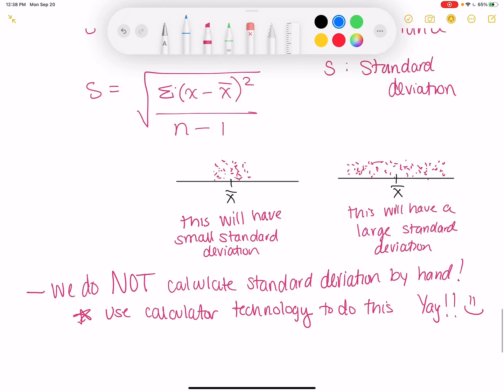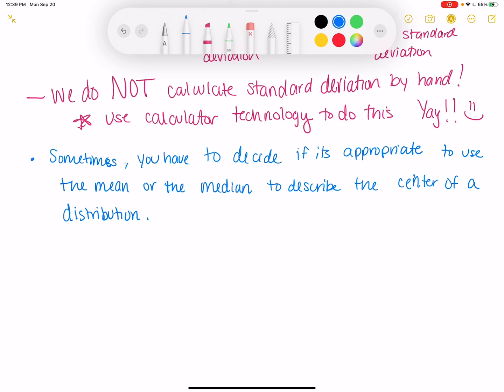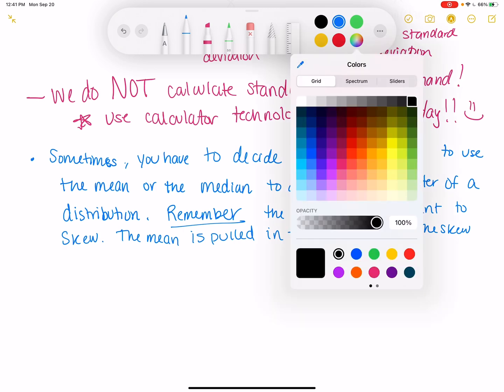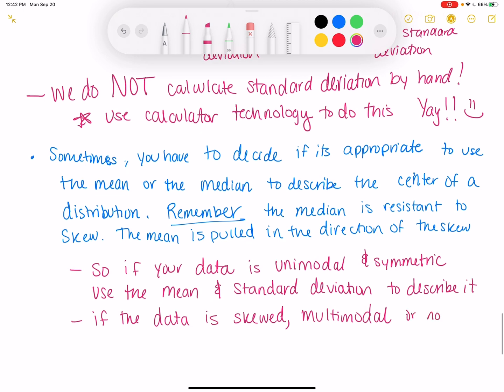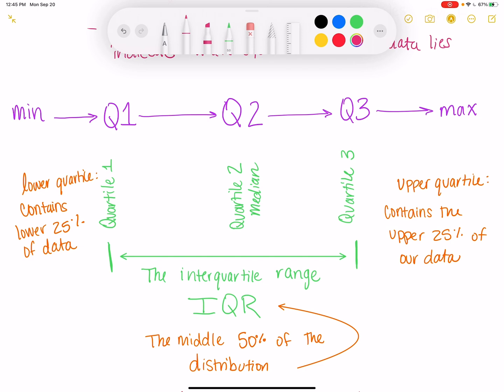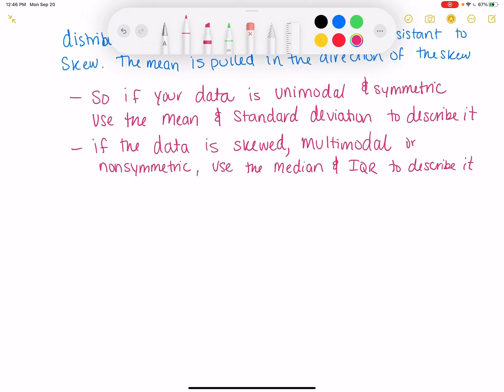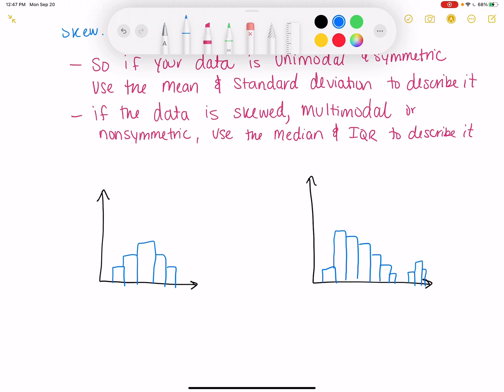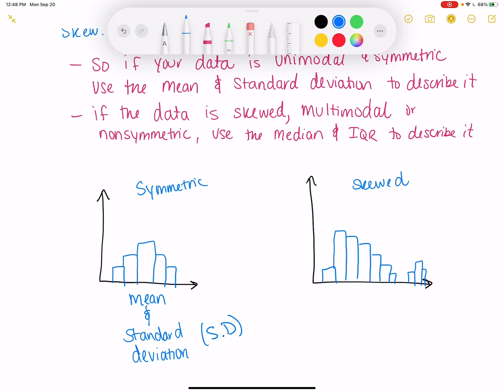Stats Displaying and Summarizing Quantitative Data part 3